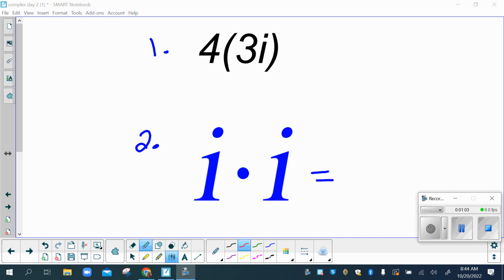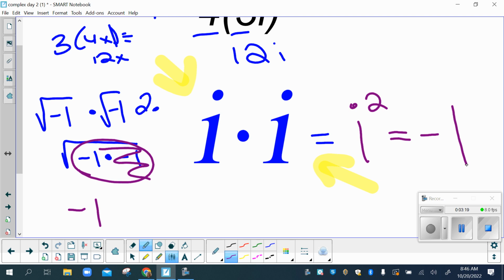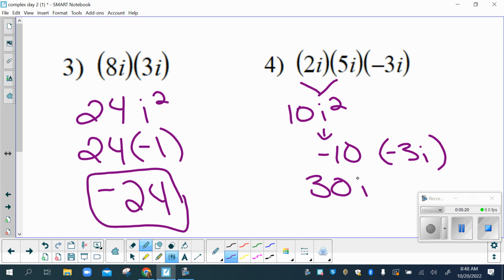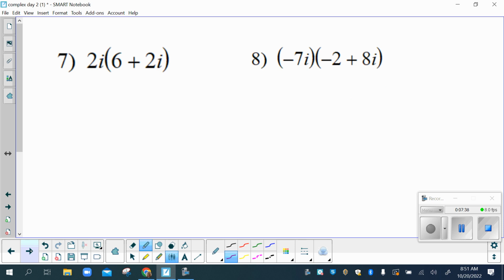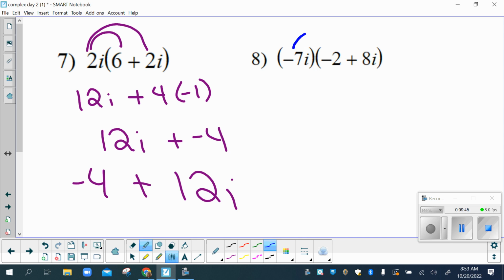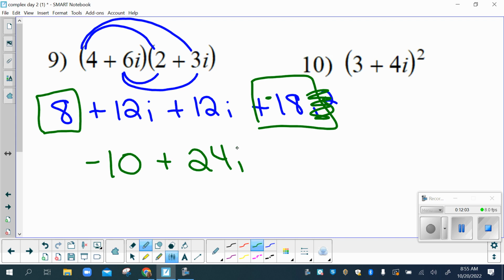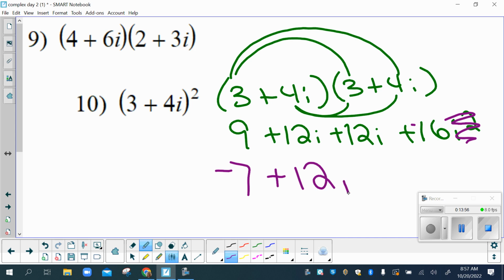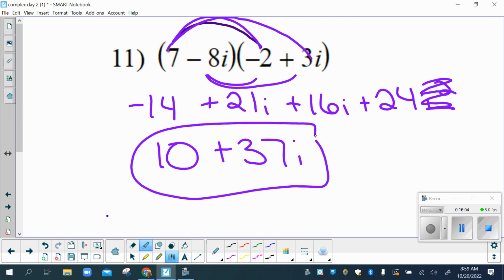October20 multiplying complex